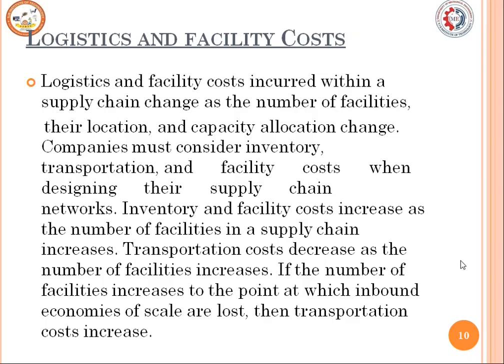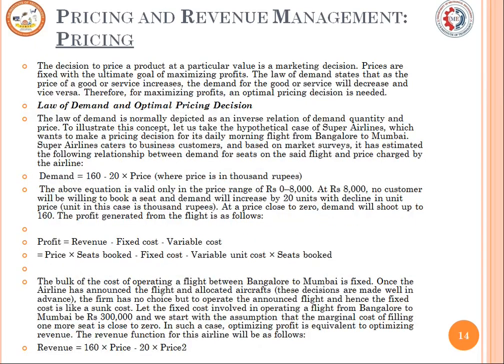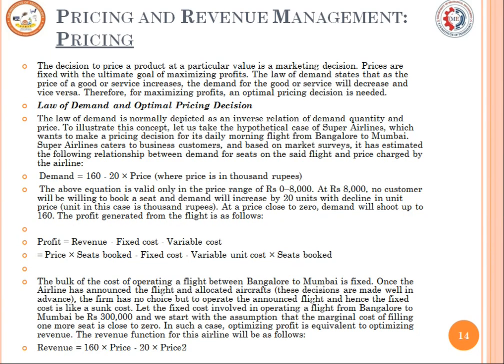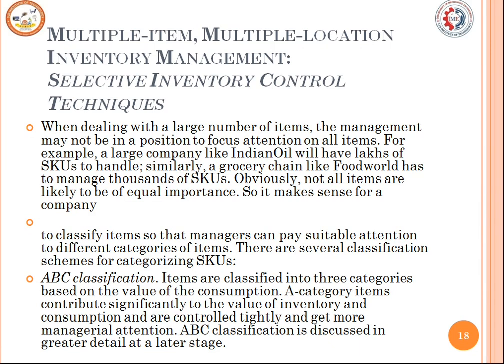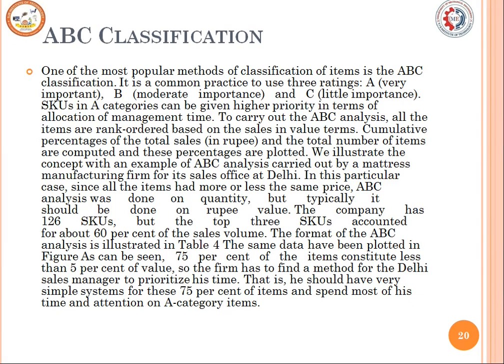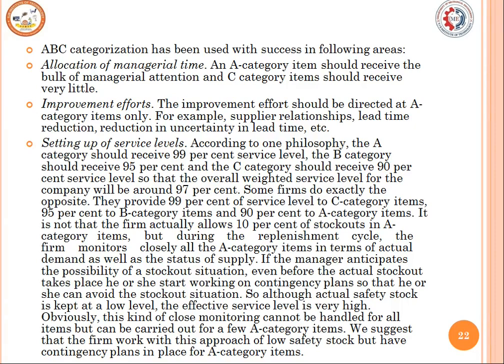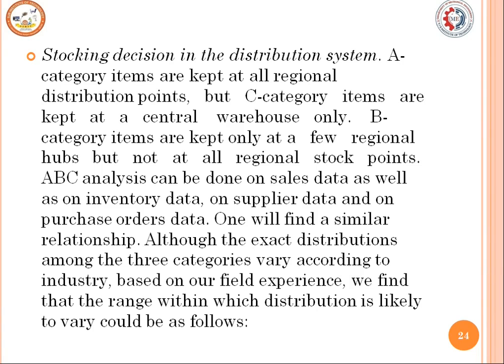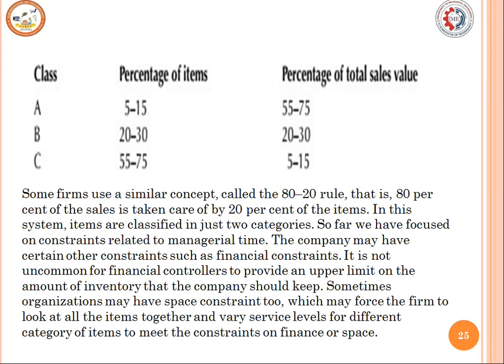Supply chain Management and Introduction to SAP Module 3 video 3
Supply Chain Network optimization models: Impact of uncertainty on Network Design - Network Design decisions using Decision trees. Planning Demand, -multiple item -multiple location inventory management.Pricing and Revenue Management